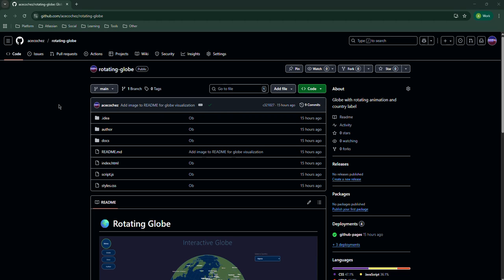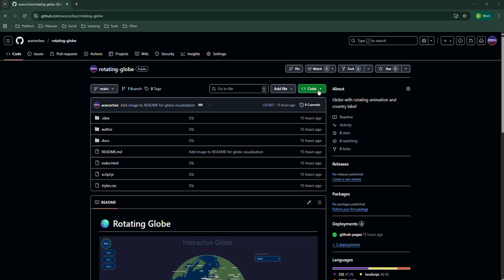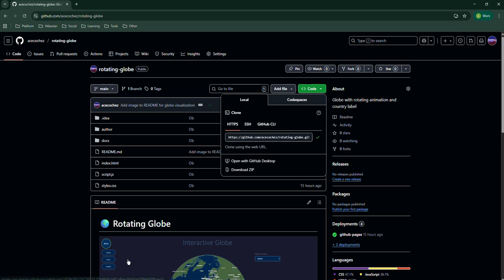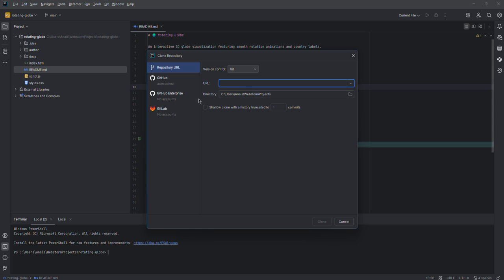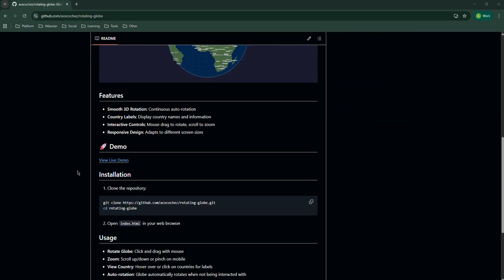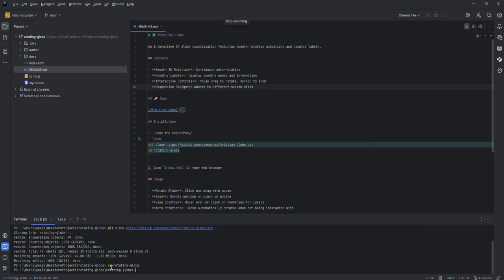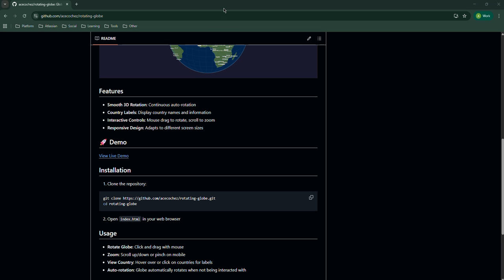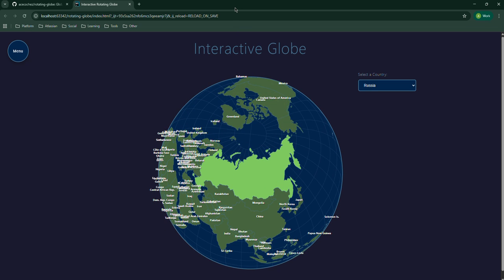GitHub Essentials | Cloning a Repository (2 Easy Methods)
Here is a tutorial on how to clone a GitHub repository to your local machine using WebStorm or your terminal!

Method 1: Using the repository menu in WebStorm, click "Clone Repository" and paste your URL

Method 2: Use git commands in terminal to clone and check out the directory